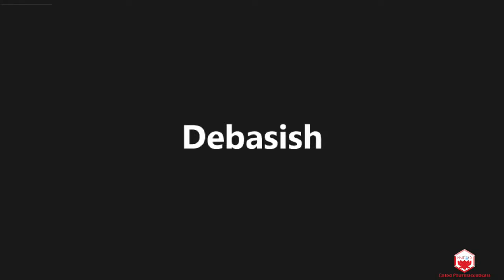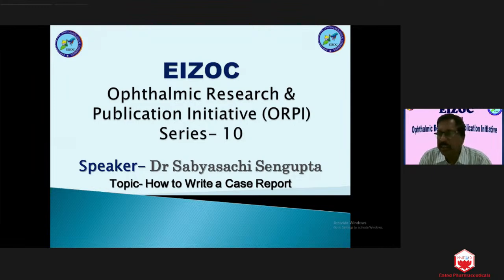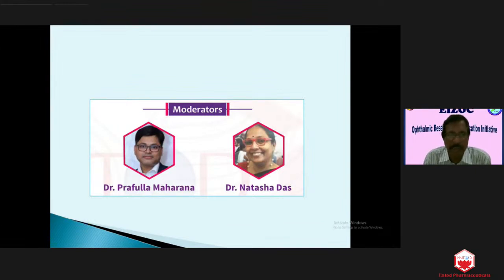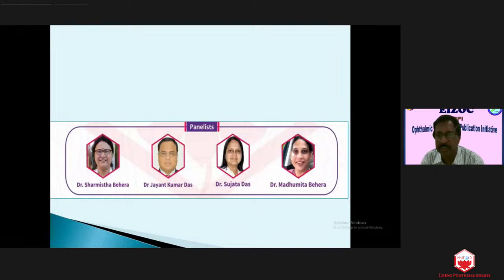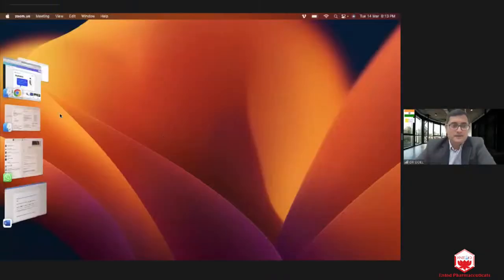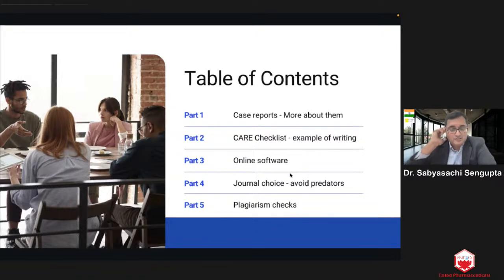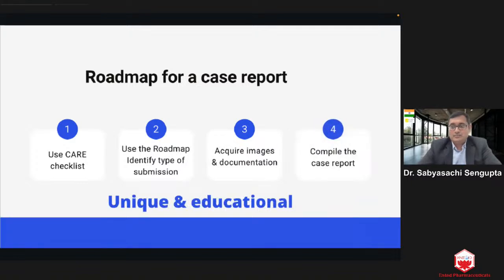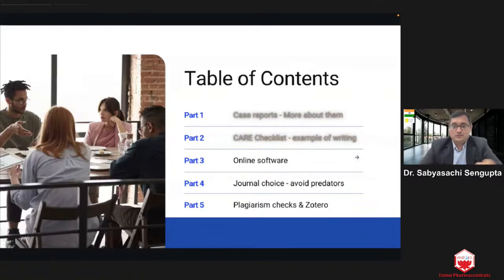EIZOC ORPI 10 EIZOC Ophthalmic Research and Publication Initiative (ORPI) Webinar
How to Write a Case Report